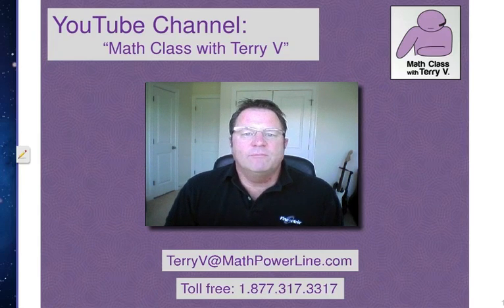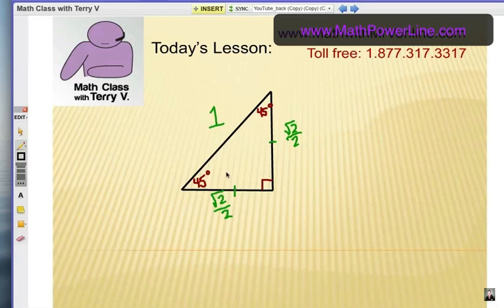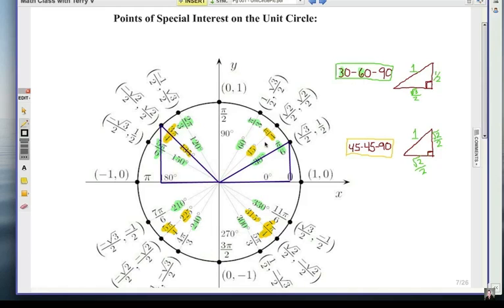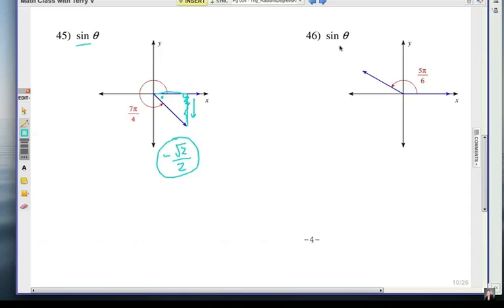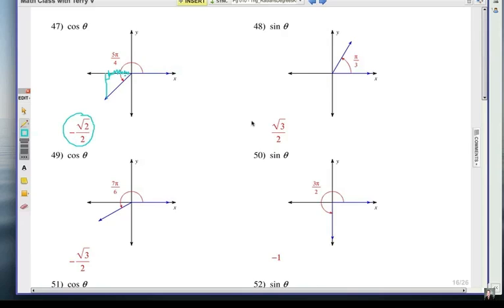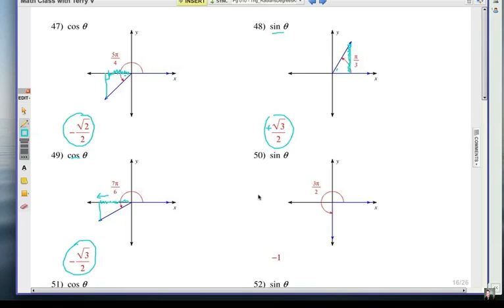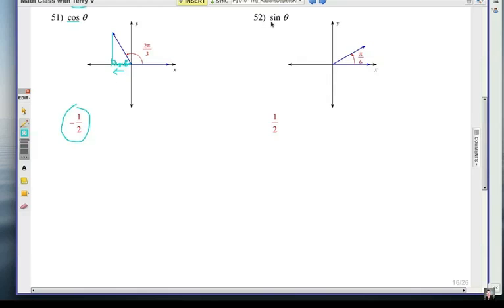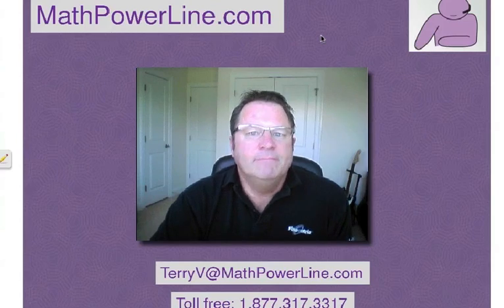How to Use the Unit Circle: Problem Set 4